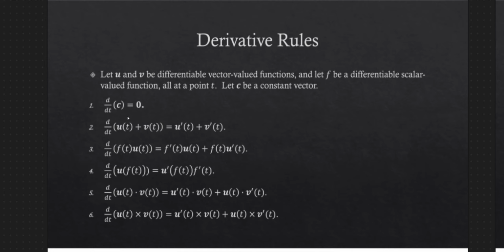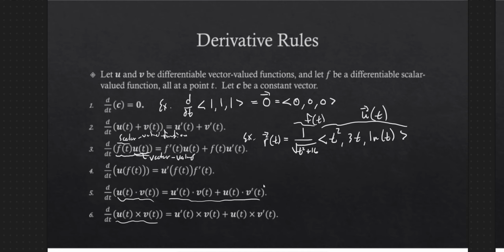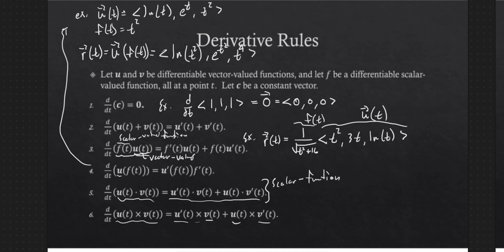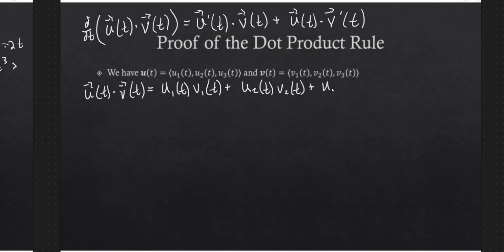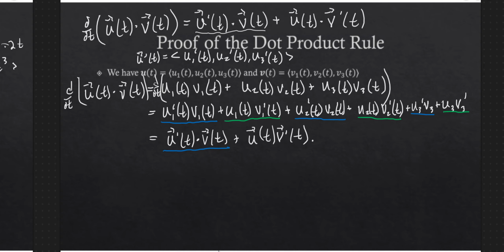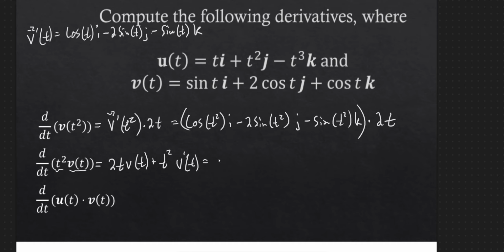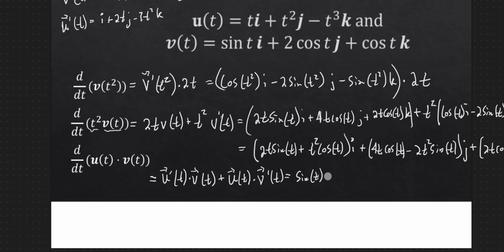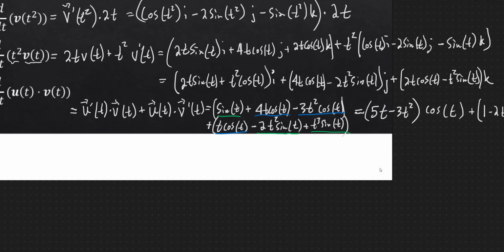14 2 3 Derivative Rules with Examples